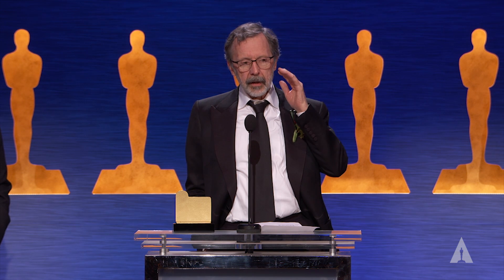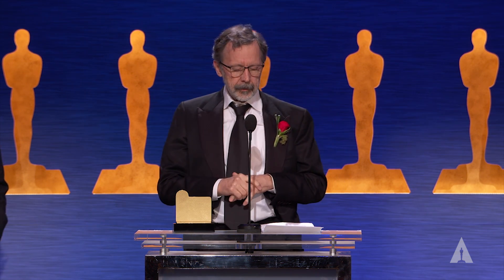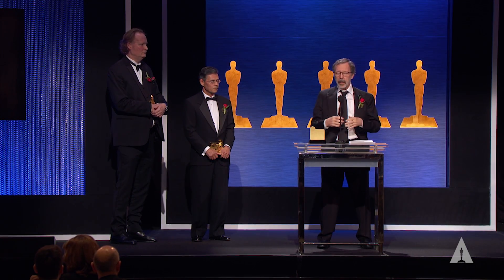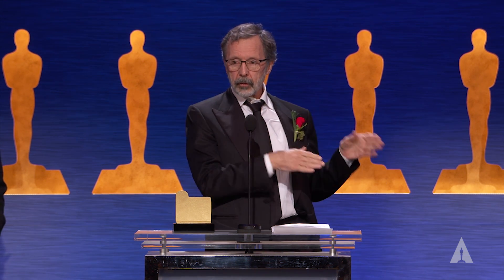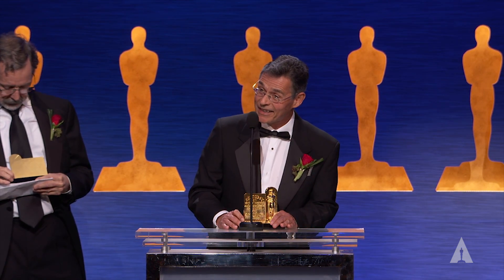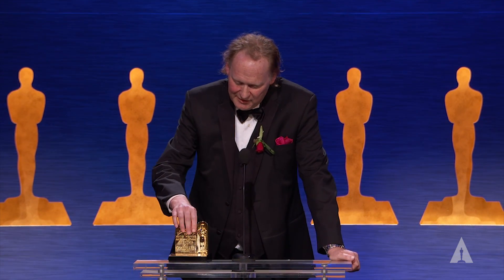2019 Sci-Tech Awards: Edwin Catmull, Tony DeRose and Jos Stam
David Oyelowo presents Scientific and Engineering Awards to Edwin Catmull for the original concept, and to Tony DeRose and Jos Stam for their pioneering advancement of the underlying science of subdivision surfaces as 3D geometric modeling primitives.

The annual Scientific and Technical Awards Presentation took place on Saturday, February 9, 2019, at the Beverly Wilshire in Beverly Hills.